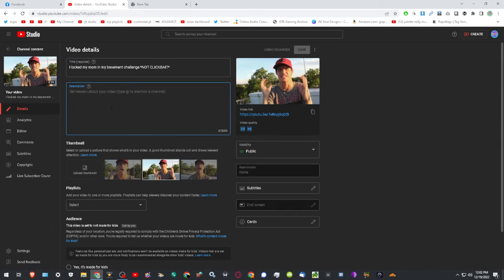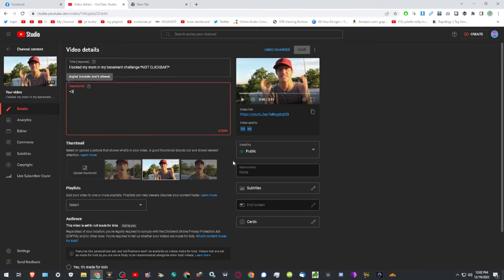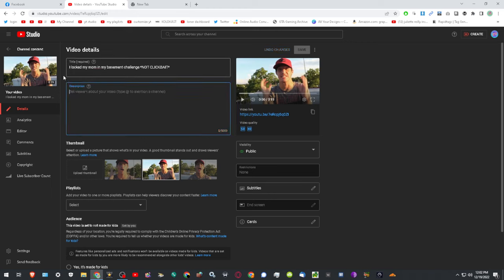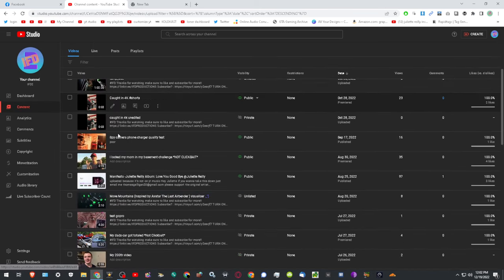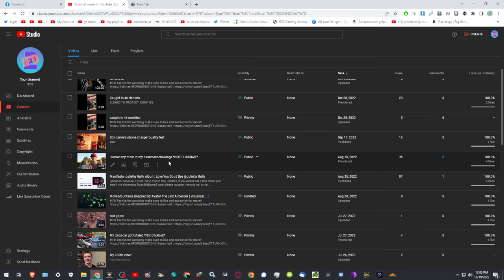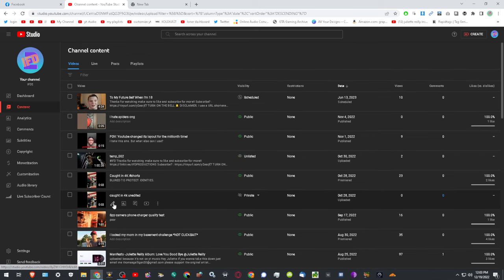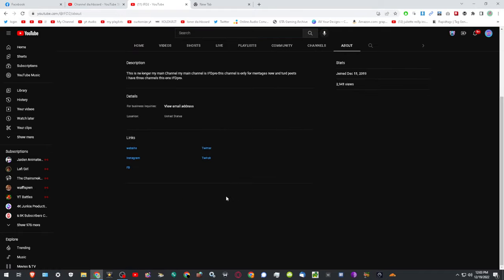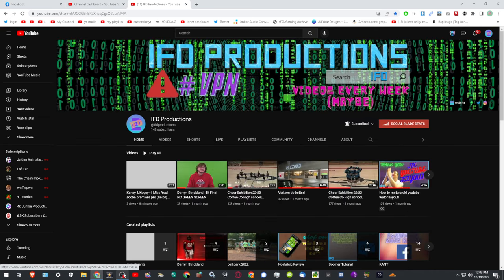Do(n't) Broadcast Yourself™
will be making a in depth video soon on how I feel. Any content owned by IFD Productions falls under the